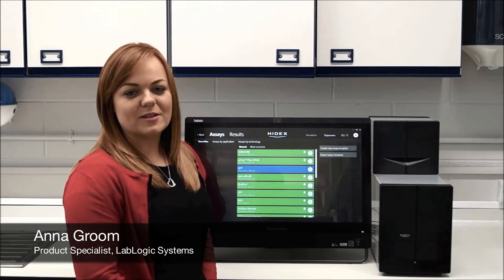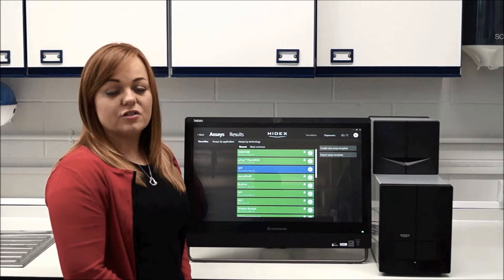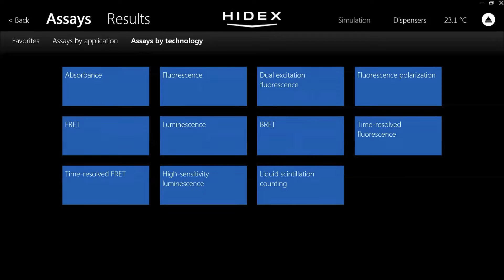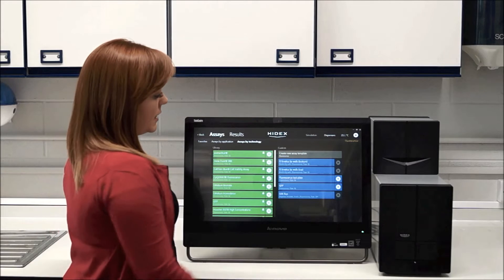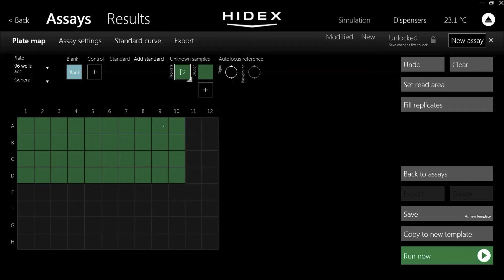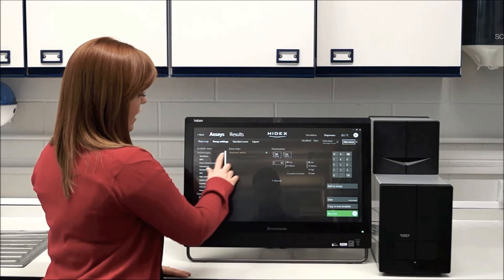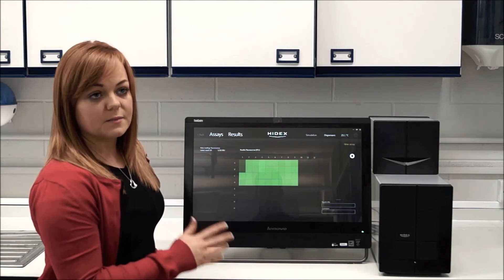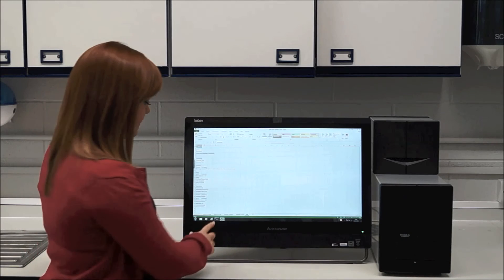Hidex Sense Demo